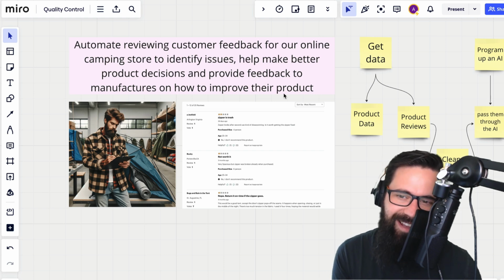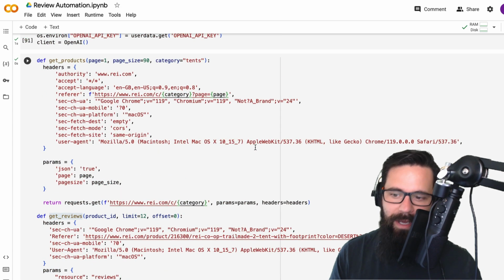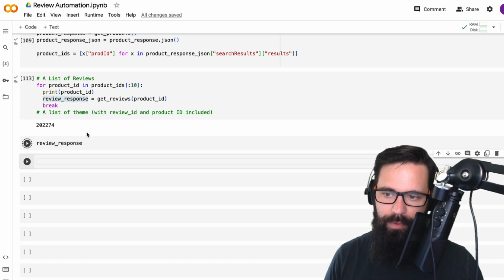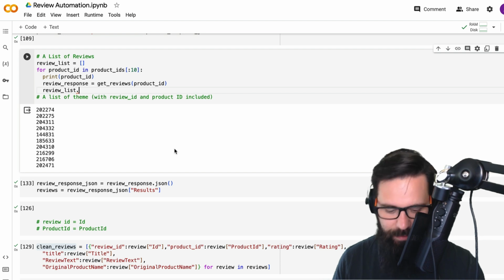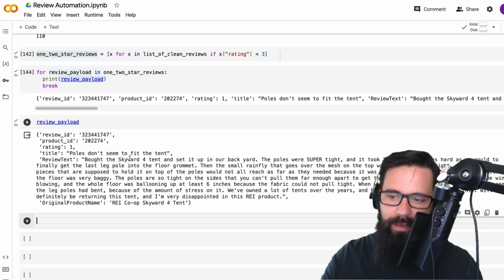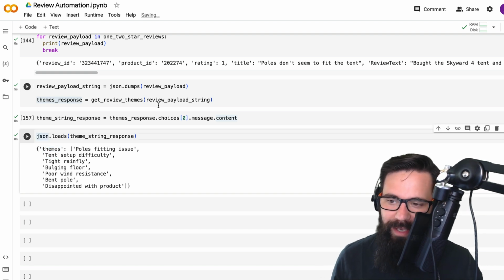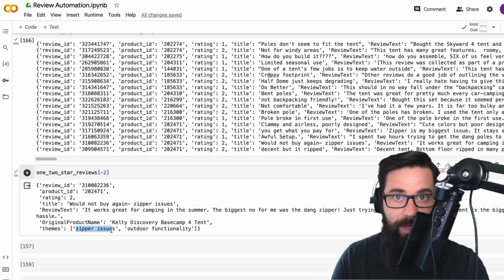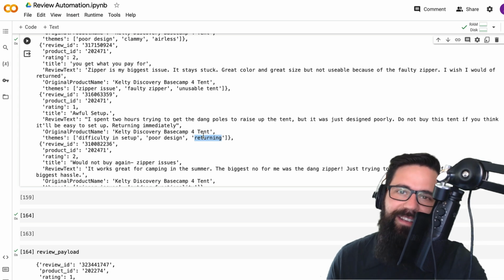Learn Data Analysis with python ep 3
Welcome to Episode 3 of our Data Analytics Project series! This episode is all about refining and optimizing our project. We dive deep into the world of code refactoring and the creation of efficient functions for API calls.

In this episode, you will learn:

Code Refactoring: Discover the art of cleaning and structuring code to make it more efficient and maintainable.

API Integration Deep Dive: Watch as we develop functions to interact seamlessly with various APIs including Products API, Product Reviews API, and the ChatGPT API. This is a hands-on approach to managing multiple API integrations.

Dynamic Data Analysis: Watch as I'm blown away by the ChatGPT API as we loop through product reviews, extracting all the crazy themes and insights.

Who should watch:

Aspiring and experienced Data Analysts and Data Scientists looking to enhance their skills in code optimization and API integration.
Python programmers eager to learn about advanced data analysis and efficient code structuring.
Professionals interested in leveraging AI for insightful data extraction and analysis.

Resources and Tools Used:
Python techniques and libraries for API interaction and data processing.
Practical demonstrations of dynamic data analysis using AI and machine learning tools.
Real-world examples of extracting themes and insights from large datasets.

Your ongoing support and engagement are crucial to our learning journey. Happy coding, and let's keep unravelling the mysteries of data together!